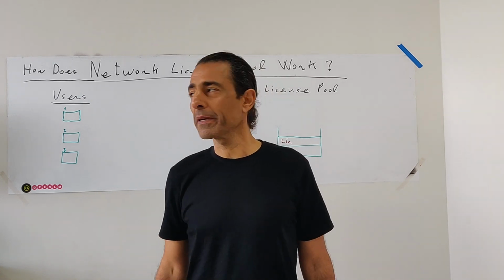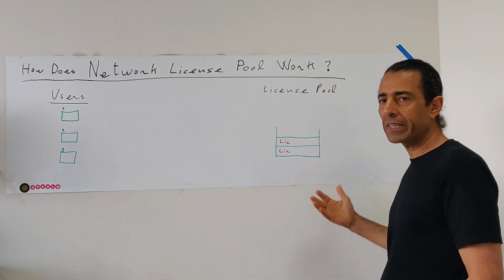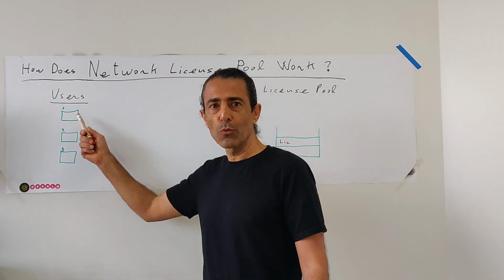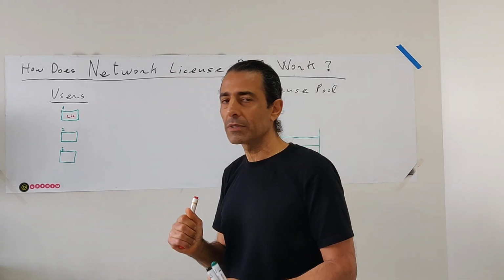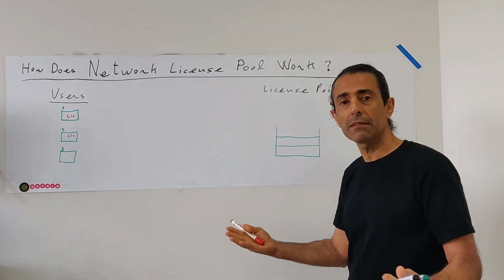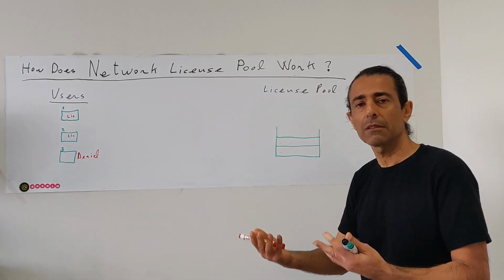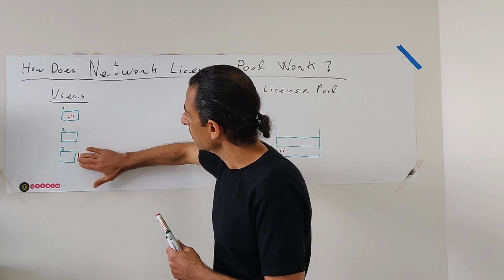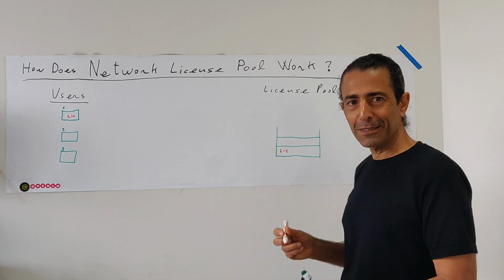VLOG #42 - Whiteboard video, How does network (concurrent) license server pool works in 60 seconds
In this video I explained how does network license server pool works. This also named floating or concurrent licensing.
We demonstrated the basic actions of OUT, IN and Denial